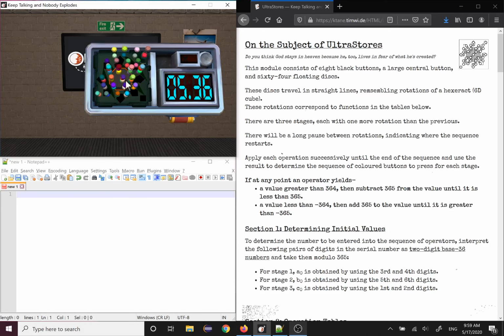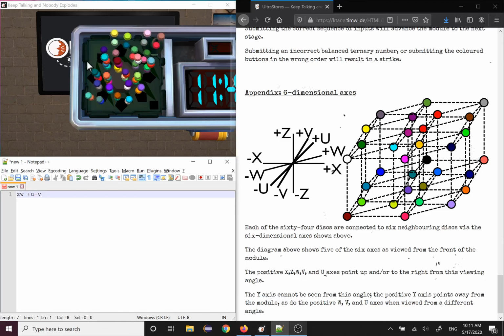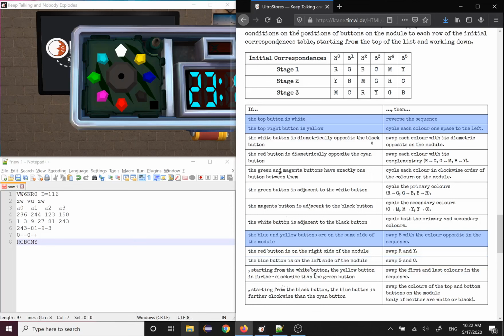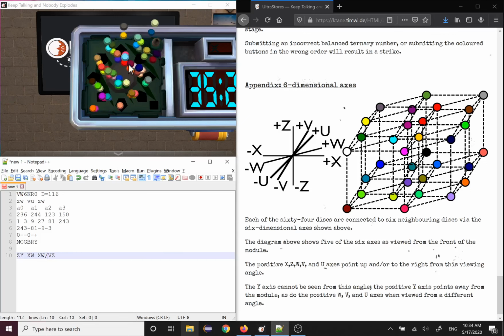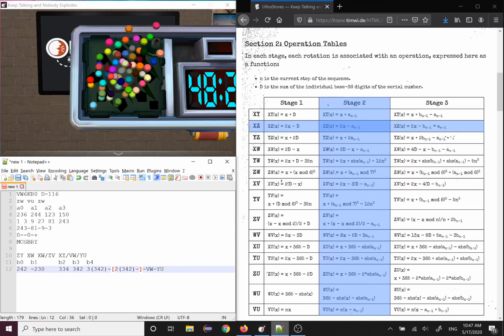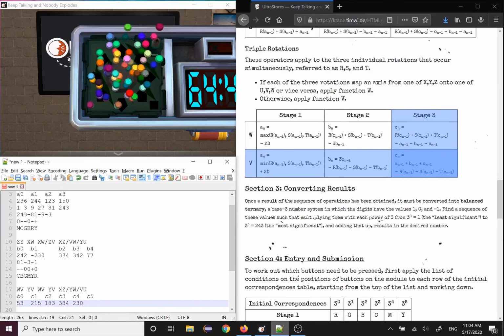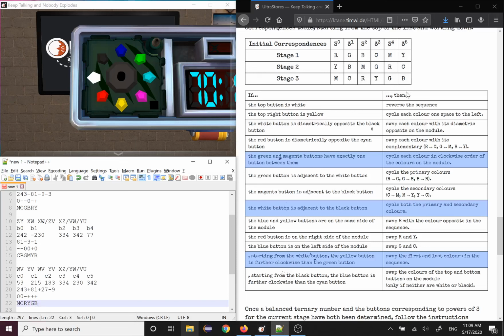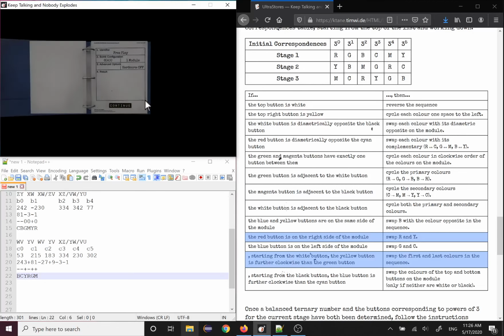KTANE - How to - UltraStores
Video tutorial of the UltraStores module in Keep Talking and Nobody Explodes.
Credit to Depresso for the thumbnail!